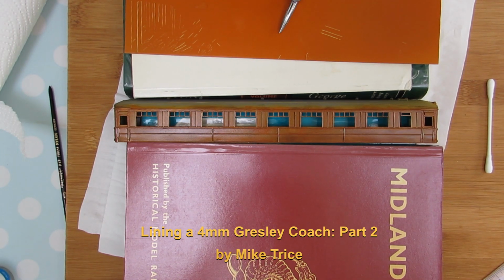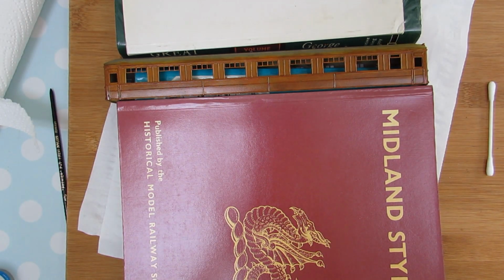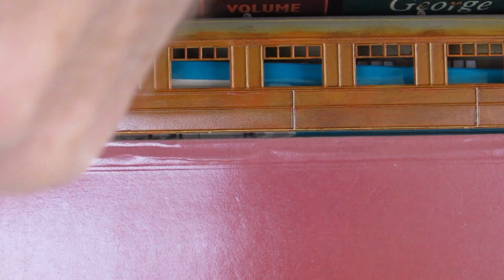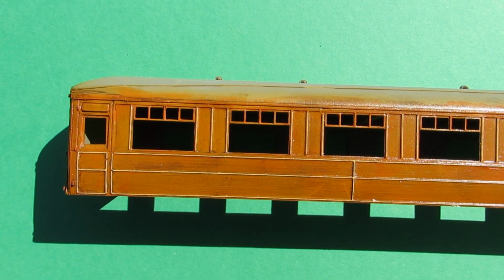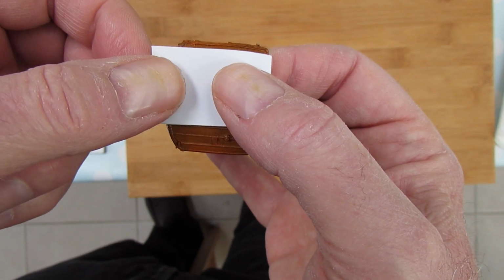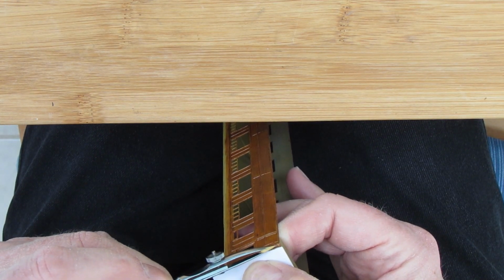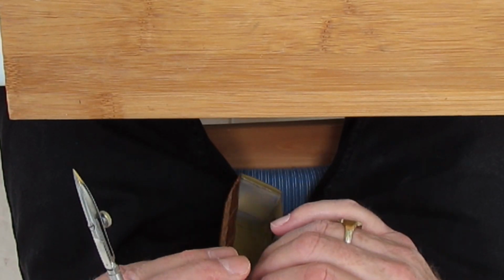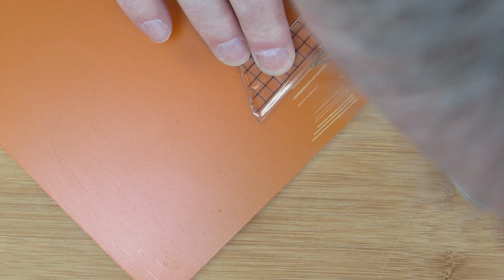lining a 4mm gresley coach part 2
Part 2 of how to line a 4mm scale Gresley coach with a ruling pen.